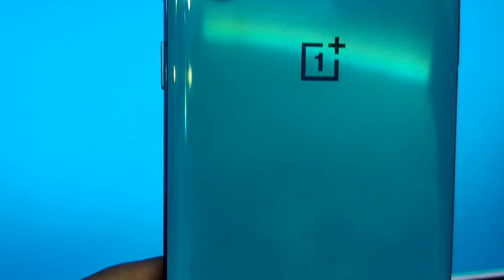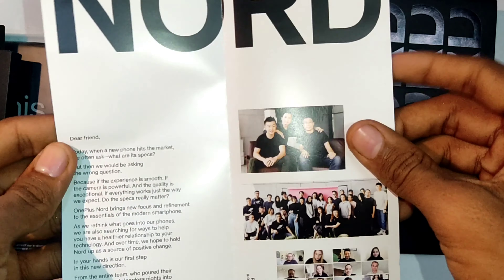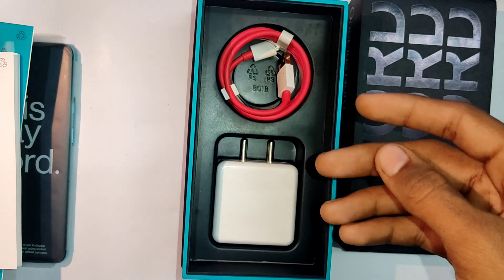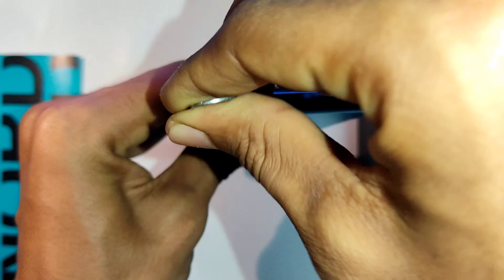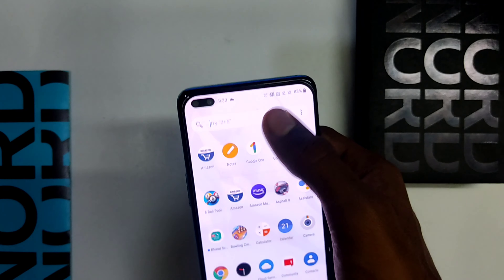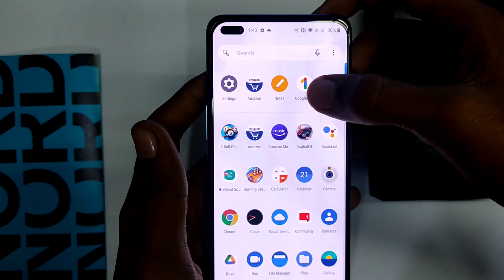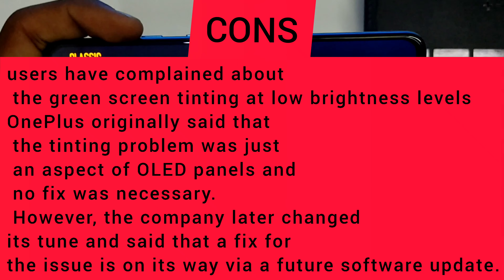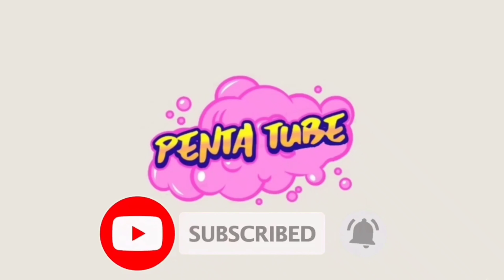Unboxing & Detailed review of ONEPLUS NORD 5G | Pros & Cons | in English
In this video I am going to unbox Oneplus Nord 5G and going to give a detailed review of them in english🎧
. Link of Oneplus Nord 5G

we Are The Wholesome Entertainers we actually named our channel as PENTA TUBE because we are mainly uploading videos on 5 TOPICS:
1. GAMING
2. COOKING
3. TECH
4. ENTERTAINMENT
5. MUSIC